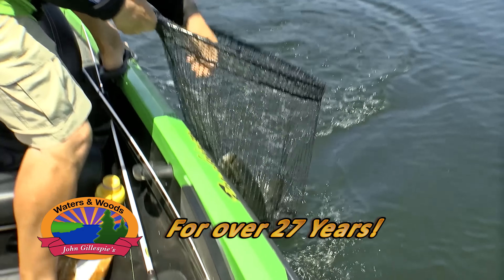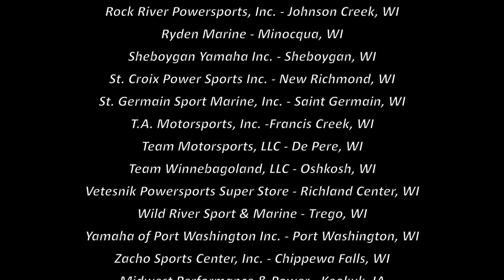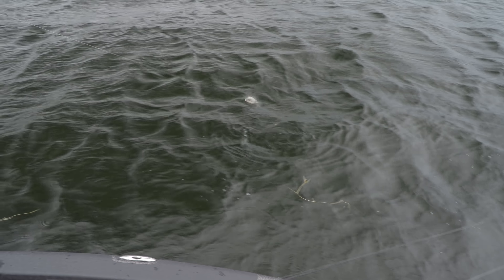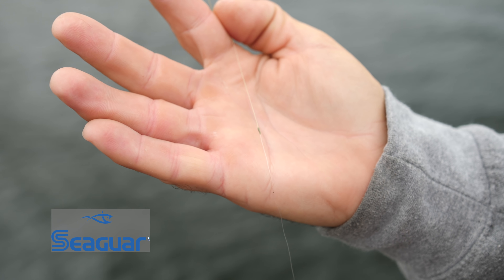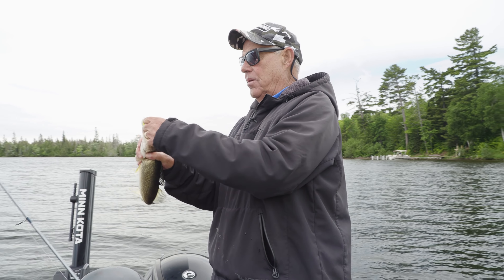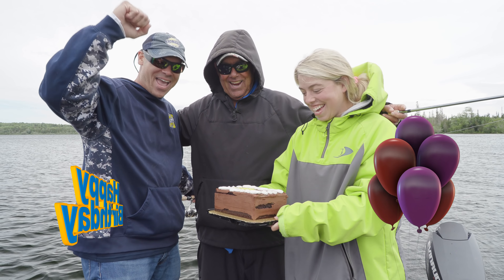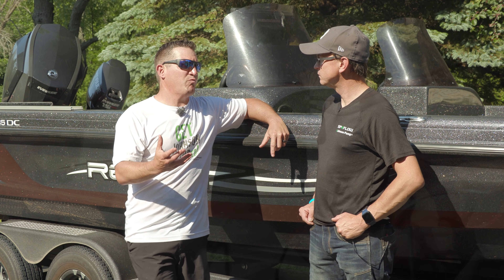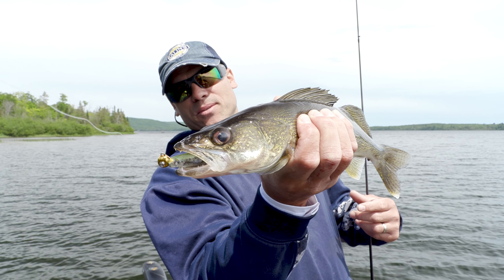Episode 26, 2020: Walleye Fun in the U.P. - FULL EPISODE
Episode 26
Walleye Fun in the U.P.
Show Date: June 27th & 28th, 2020
Location: Keweenaw County, Michigan

This week we're up in the Upper Peninsula of Michigan to celebrate a special occasion, and to catch some beautiful walleyes.

We've got a windy cold-front the morning we arrive, but the walleyes don't seem to mind. We're casting Kalin’s Jerk Minnows & Tickle Tails, and both work wonderfully. Despite the wind pushing us to one side of the lake, we get on fish, and have an absolute blast!